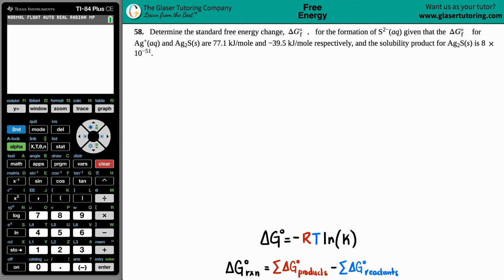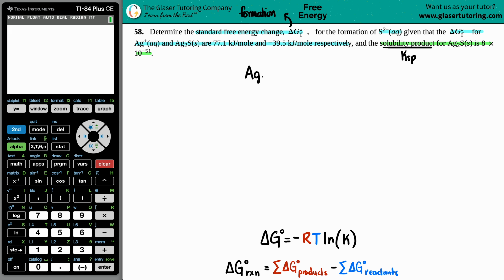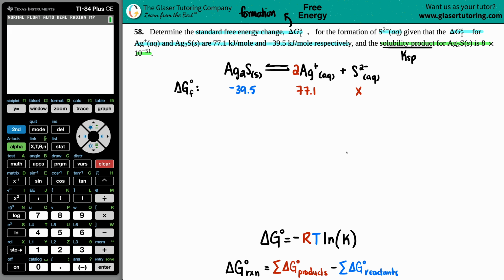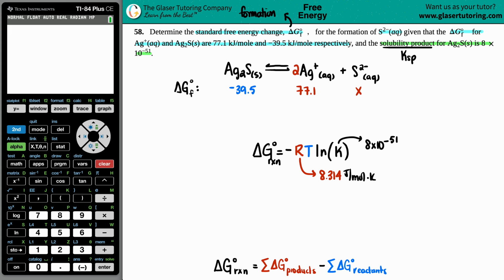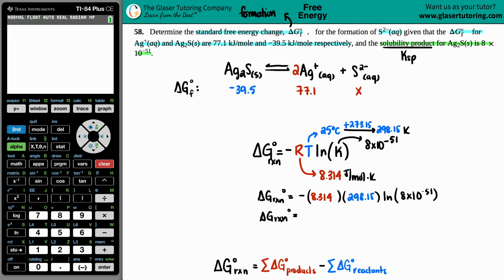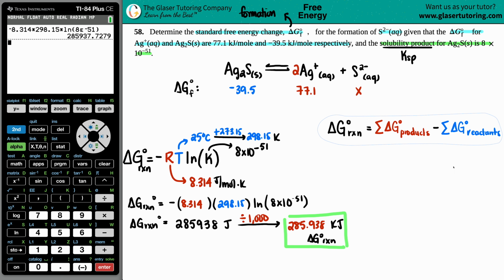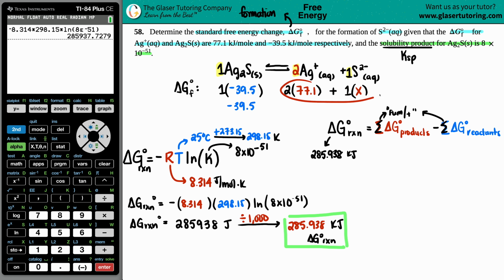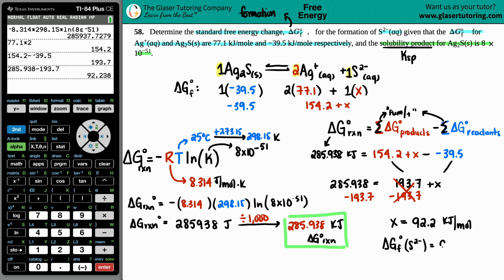16.58 | Determine the standard free energy change, ΔG°f , for the formation of S2−(aq) given that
Determine the standard free energy change, ΔG°f , for the formation of S2−(aq) given that the ΔG°f for Ag+(aq) and Ag2S(s) are 77.1 kJ/mole and −39.5 kJ/mole respectively, and the solubility product for Ag2S(s) is 8 × 10^−51.